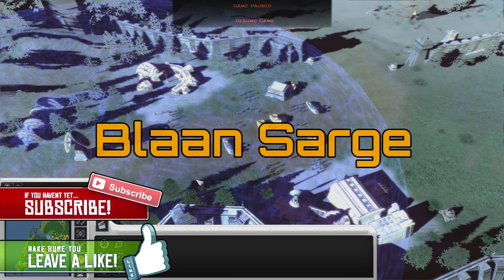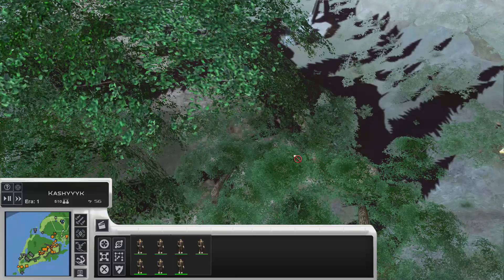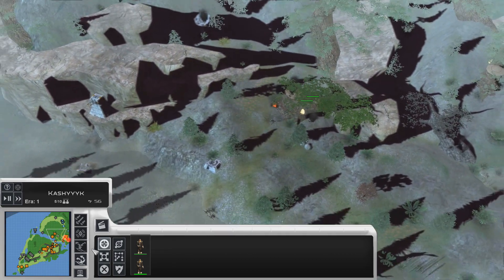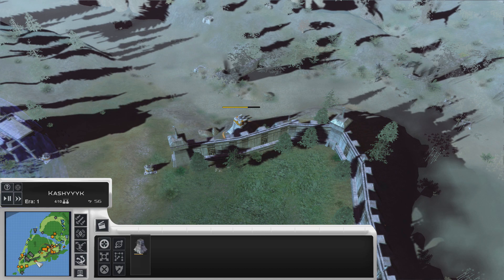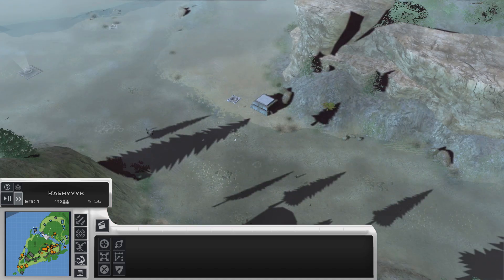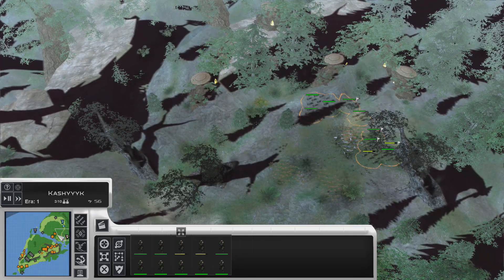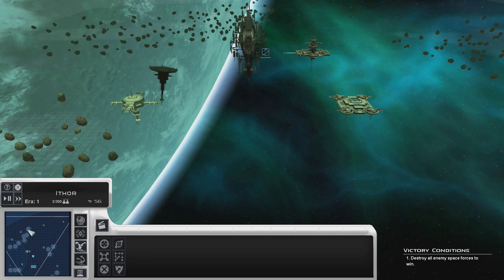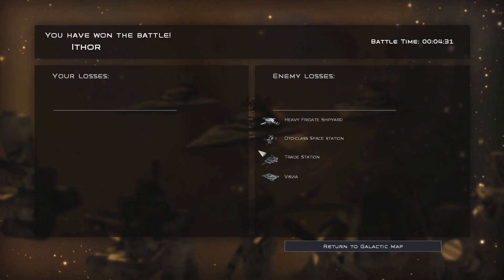Thrawn's Revenge: New Republic (Season 4) Ep 25 - Defence of Kashyyyk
The New Republic military does everything it can in order to defend the planet from military might of the Empire of the Hand.

Music Composer for the critically acclaimed "Sins of the Prophets" & "Dawn of the Reapers" Game Modification projects for Space RTS "Sins of a Solar Empire".

This video was made thanks to my Patron that help support me.

UCANTCEEMEgamer